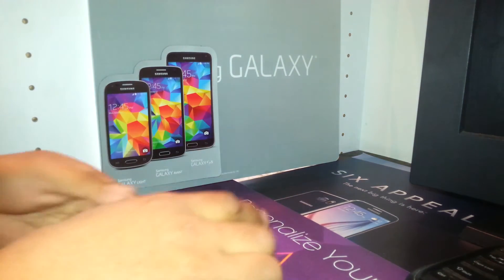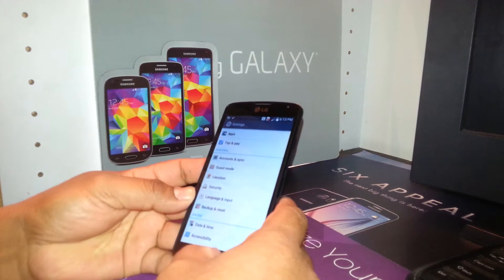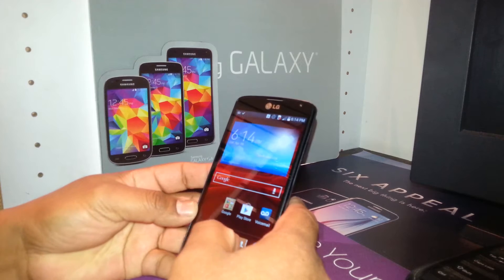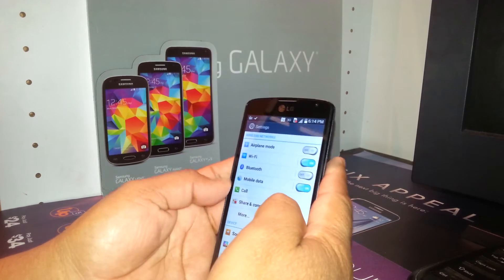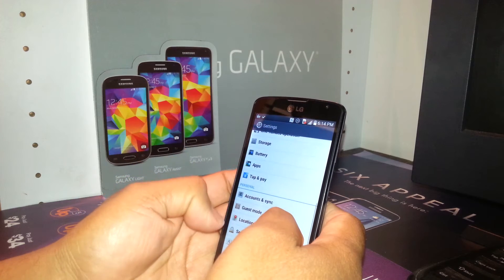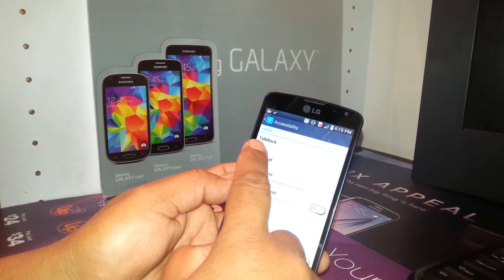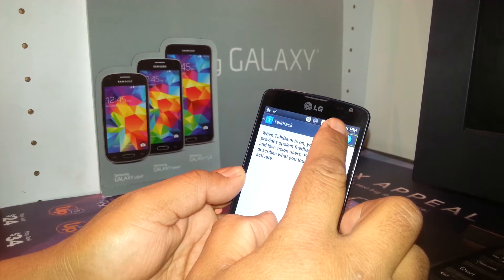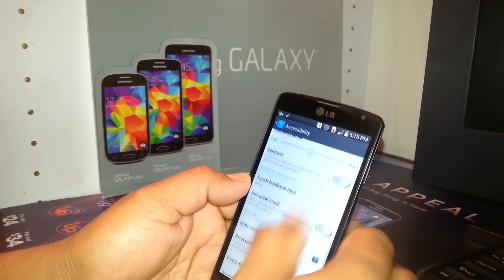How to Turn Off Talkback Mode on LG Volt from Boost Mobile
Accecibility App is ON